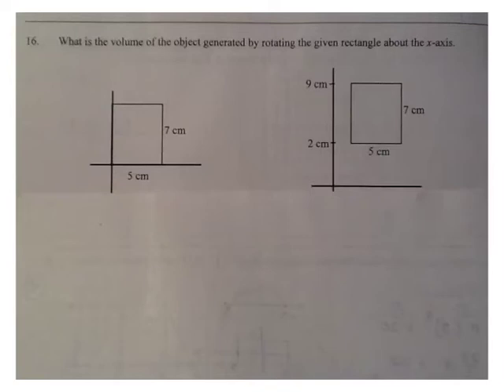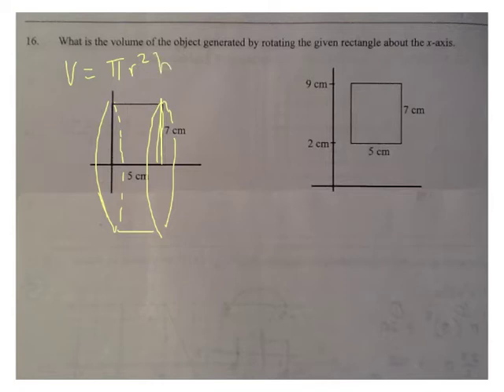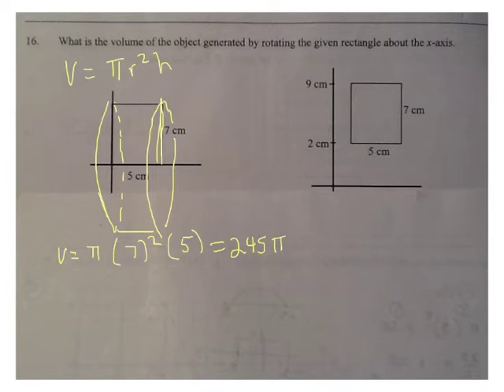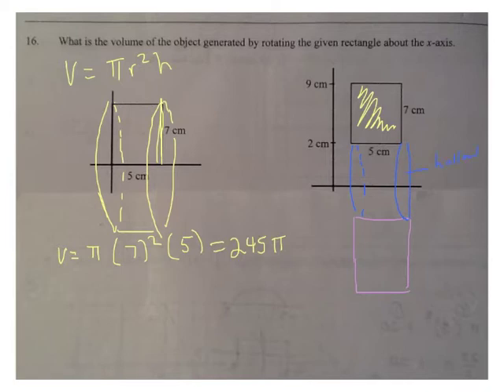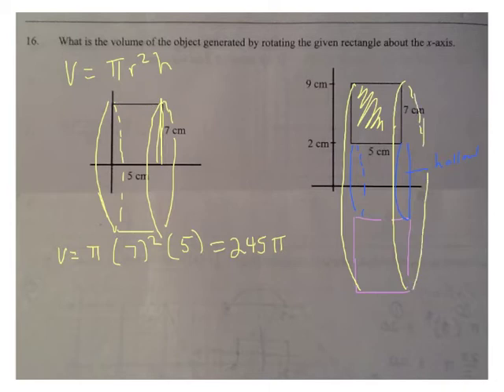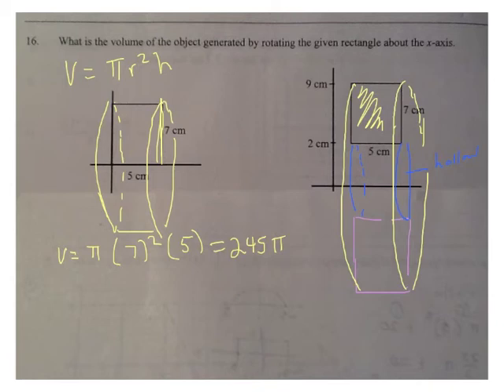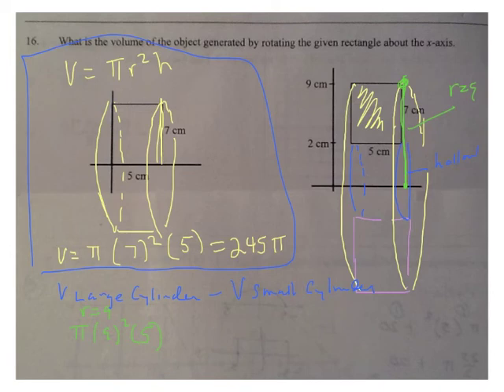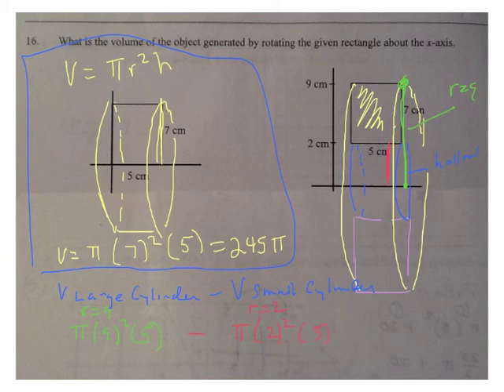Integration Packet 9, Problem 16